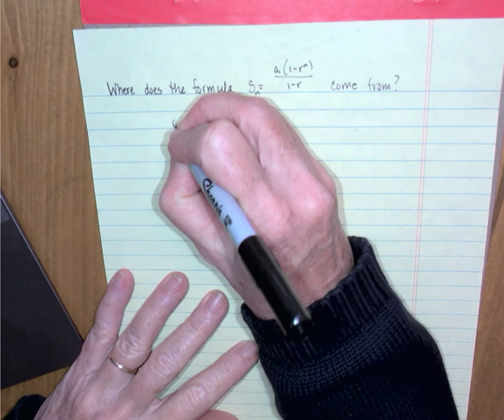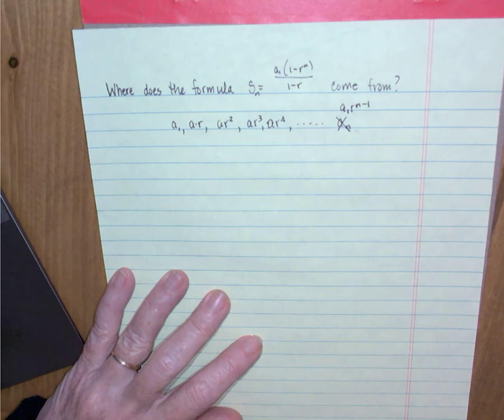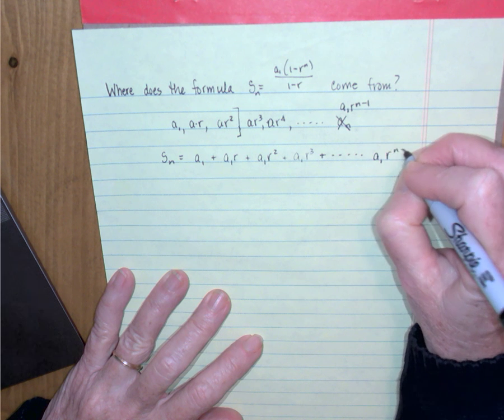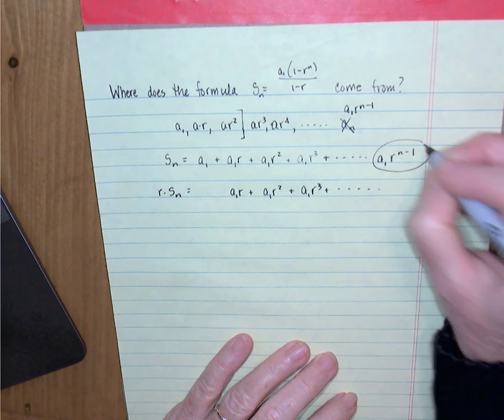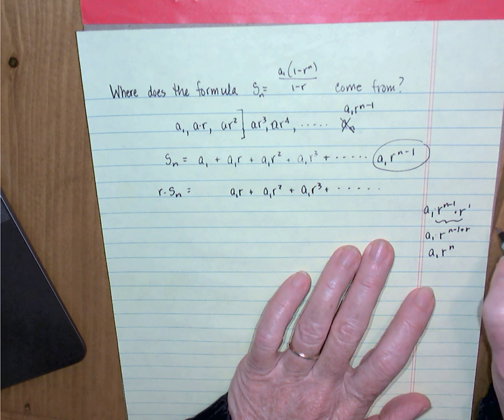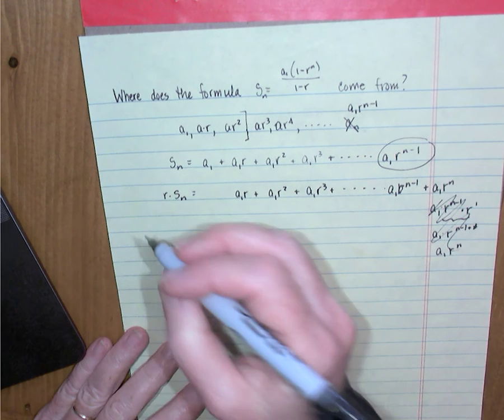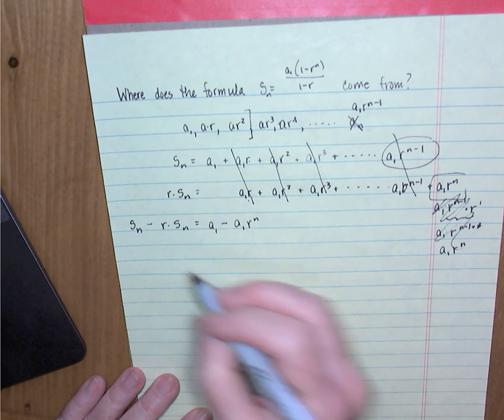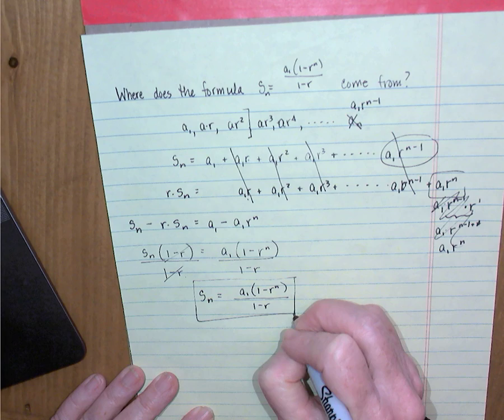How can we derive the formula for a geometric sum?